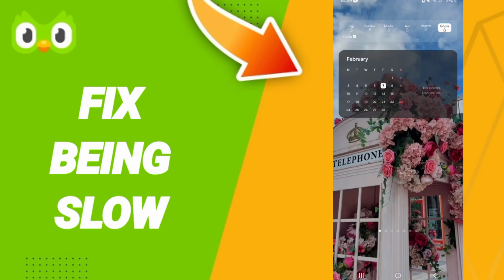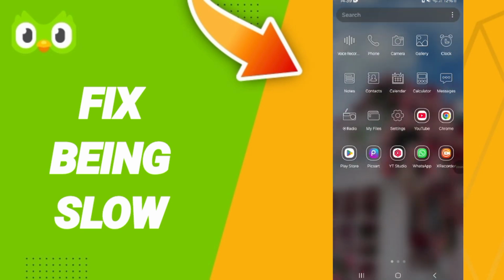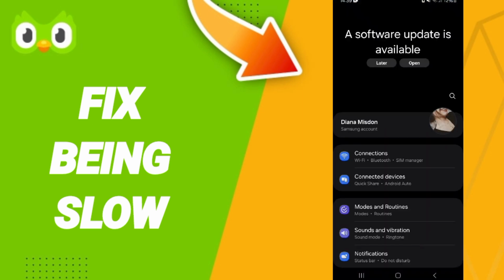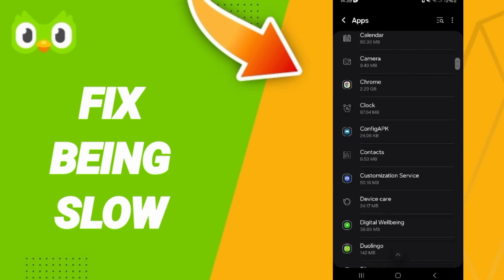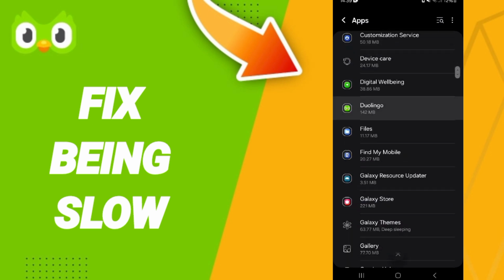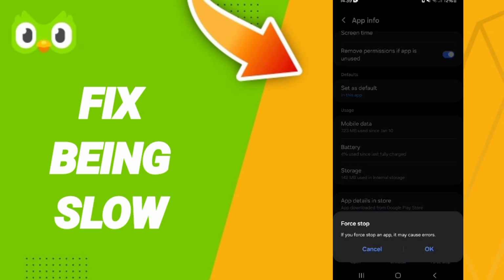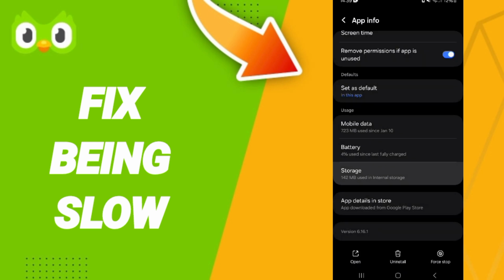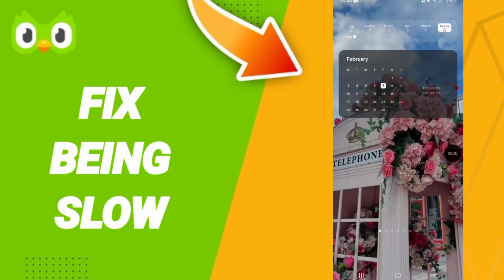How To Fix Being Slow On Duolingo App 2025